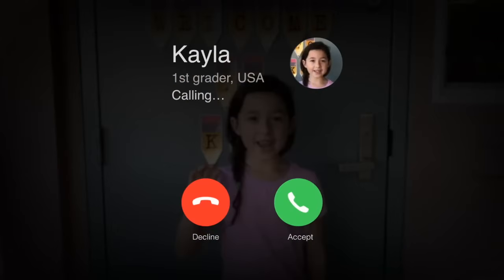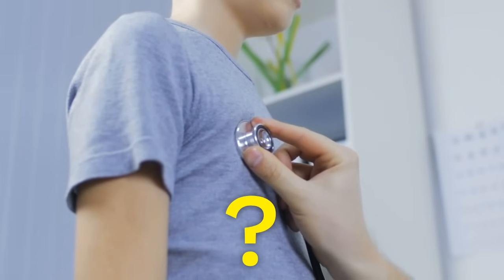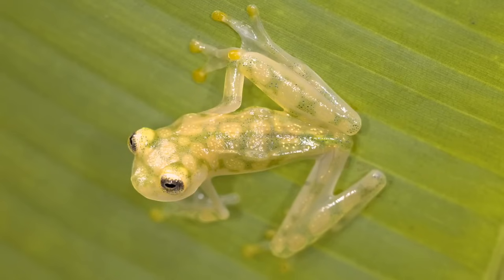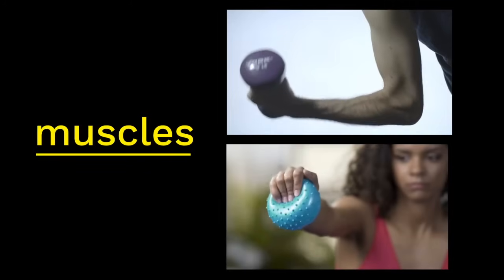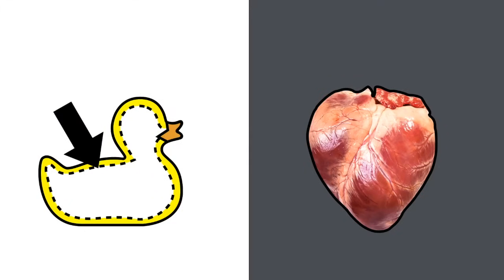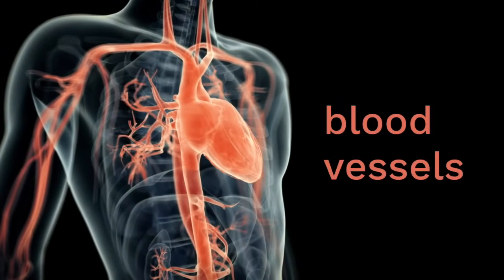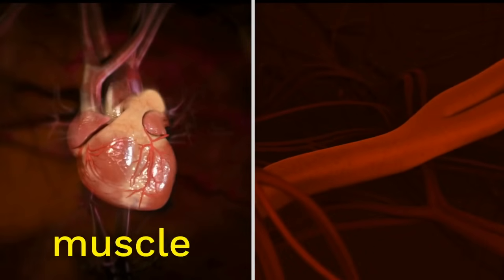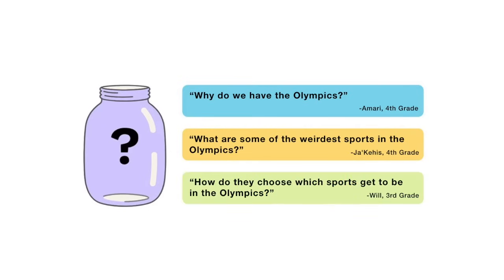How does the heart pump blood?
Are your kids wondering: “How does the heart pump blood?” This question came from Kayla, a 1st Grader from the US.